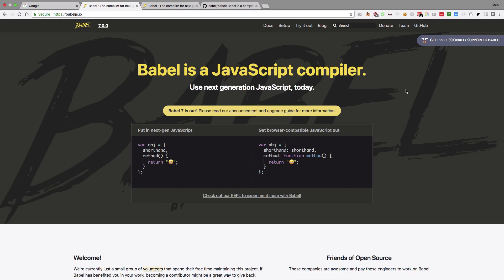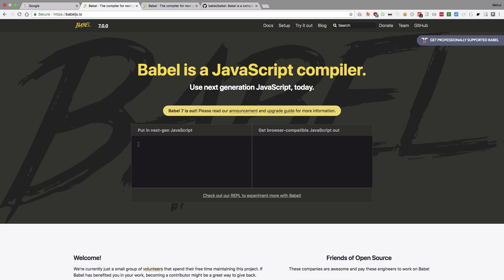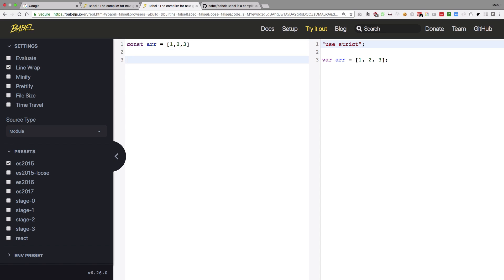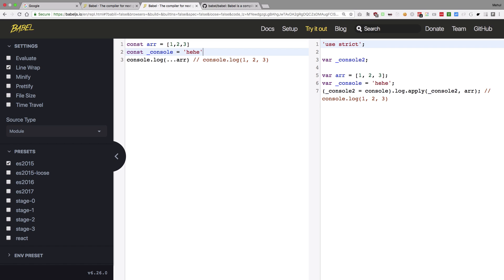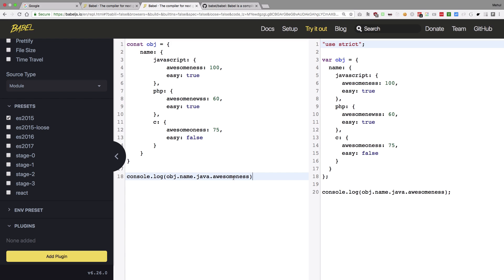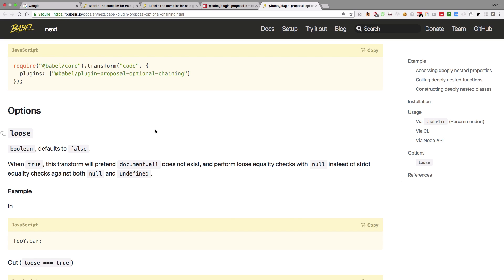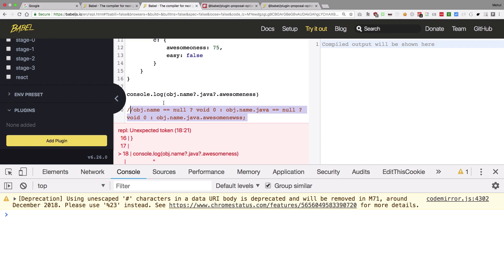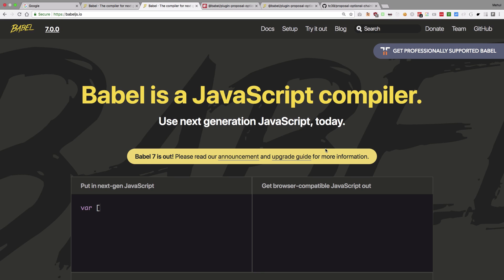What is Babel and why you need it? Introduction to Babel 7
So many developers write code in JavaScript and still are unaware of babel and its crazy to think about writing big web apps without transpilers like babel. Here's my take to provide value on babel and how actually babel works to transpile your code from modern JavaScript to compatible JS (ES5, ES6) for browsers.